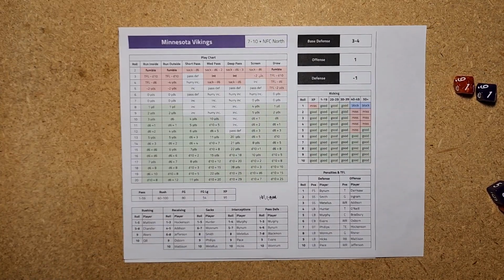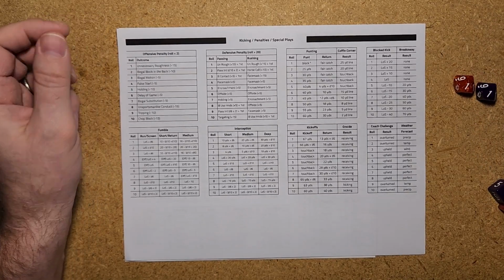Penalties, Play Action Football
Learn when penalties occur and how to resolve them.